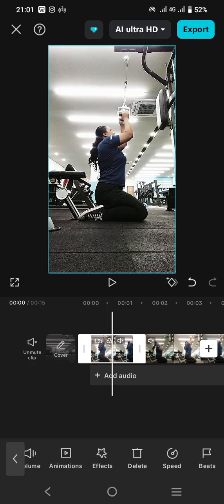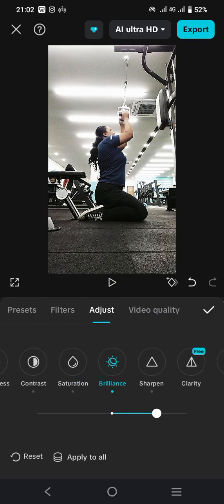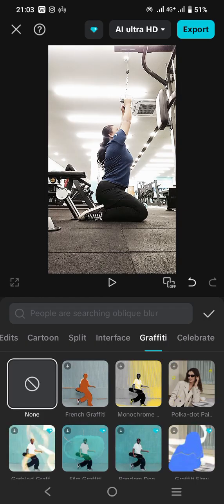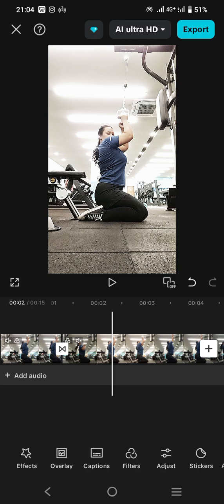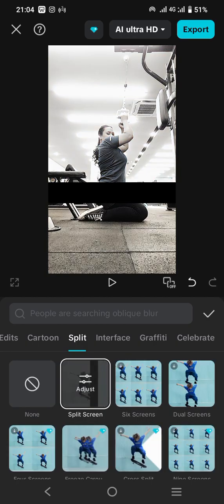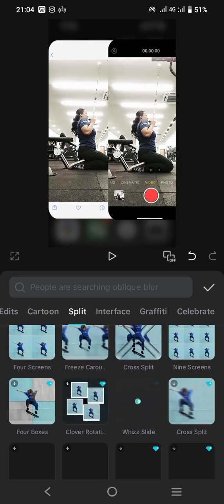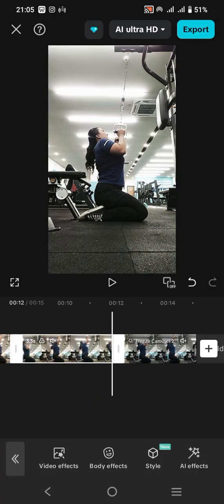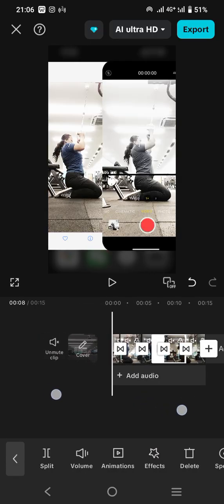❤️⚡️ Instagram Trending GYM Reels Editing in Mobile | Capcut | Full Tutorial | NEW UPDATE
Your body needs you! Don't forget do your workout and let's channel your vibe into the video creation.